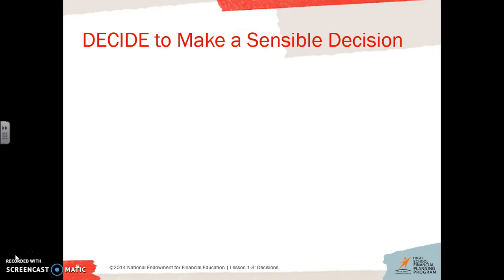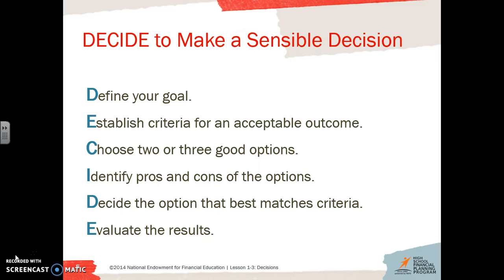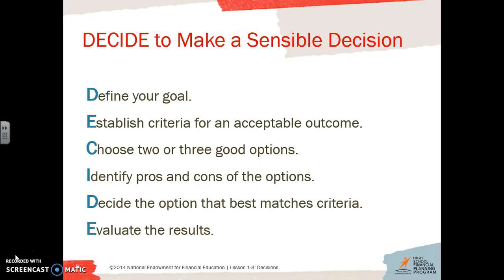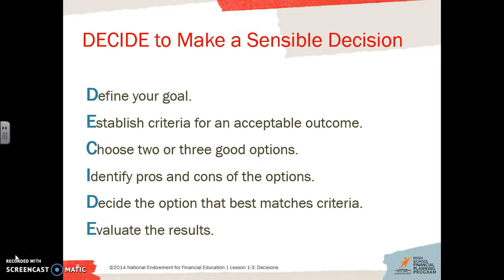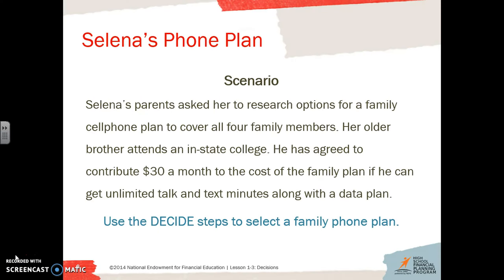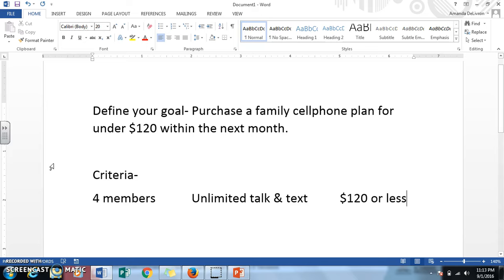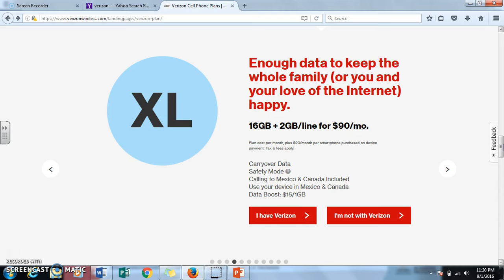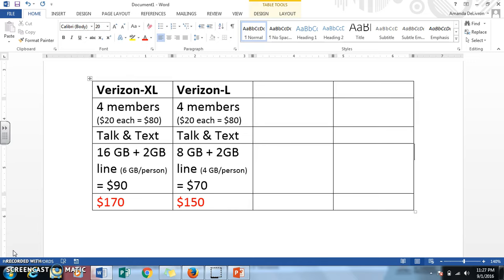NEFE 01 Money Management 1-3b